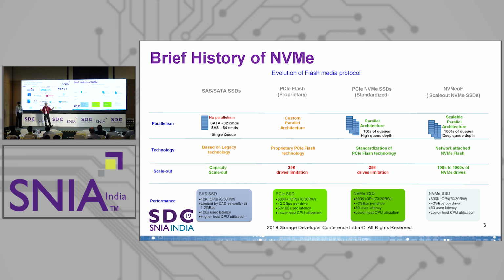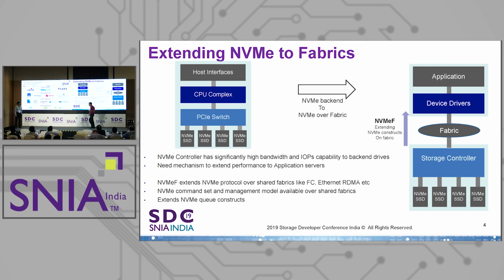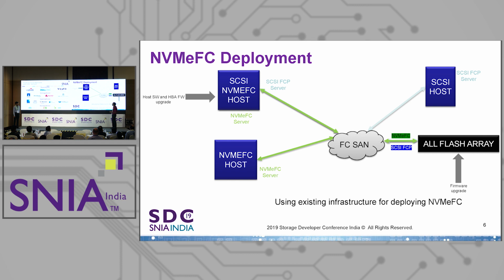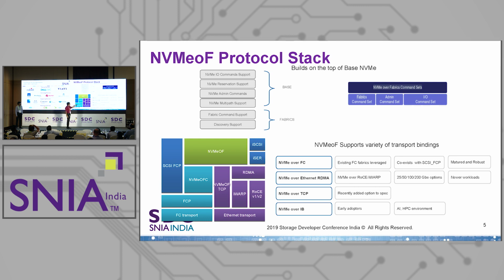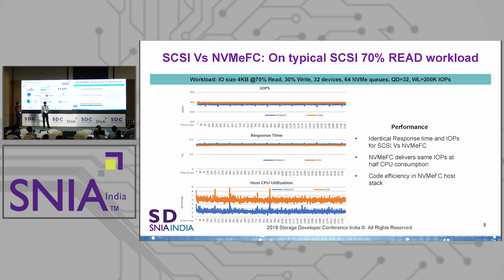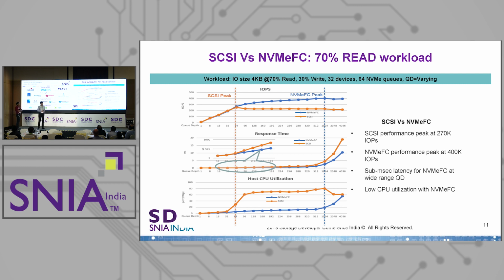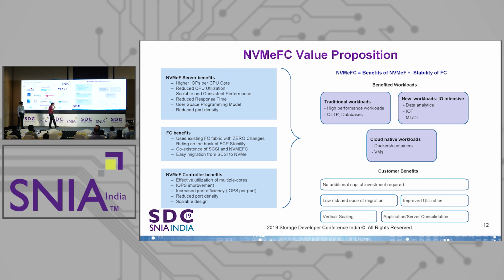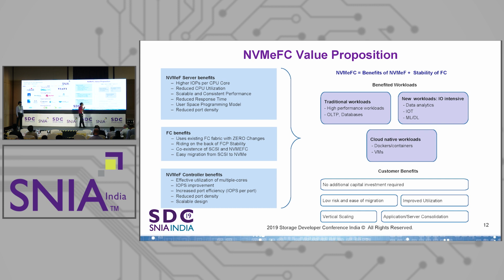Comparative Performance Analysis of NVMeFC and SCSI FCP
SCSI is conventional block storage protocol built for legacy drives and is designed to cater wide variety of media ranging from tape to HDD drive. This introduced lot of serialization and complex IO stack in SCSI implementations. With introduction of fast storage like Flash drives which are capable of parallel IOs, SCSI protocol cannot derive full potential of the drive.
NVMe protocol has simple command set and supports multiple deep queues which can fully utilize flash storage performance by efficiently spreading the queues on multiple CPU cores.
This session details out performance comparison of SCSI-FCP Vs NVMeFC for variety of workloads. Precise benefits of NVMeFC due to efficient IO stack and inherent parallel architecture emerge out explicitly in terms of reduced latency, better IOPs and savings on CPU usage. The session clearly brings out how customer will benefit by low capital investment, addition of new workloads and ease of migration and administration.
Learning Outcomes:

a. NVMe over Fibre Channel architecture and its advantage. NVMe over Fibre Channel internals and how it is one of the most appropriate host attach protocol for fast storage media.

b. Performance comparison of NVMeFC Vs SCSI over Fibre Channel. Comparative analysis of performance results on various metrics like response time, IOPs and server CPU utilization using various workloads.

c. Customer benefit on adoption of NVMe over Fibre Channel. Detailing out benefits like low capital investment, addition of new workloads and ease of migration and administration.

Presented by Mohit Chitlange, Saurabh Singh, IBM